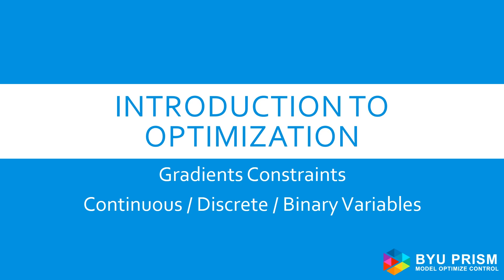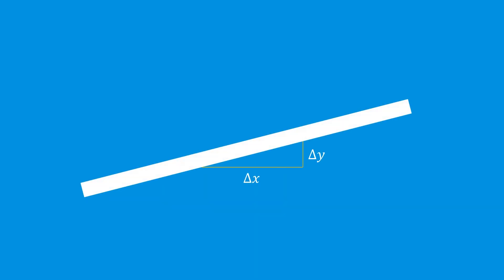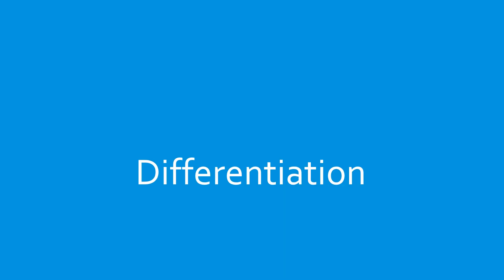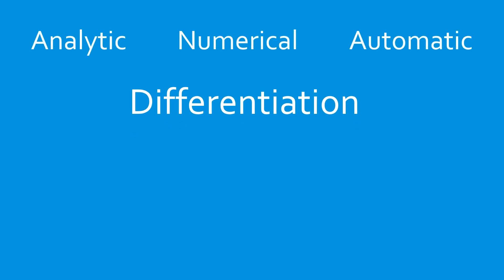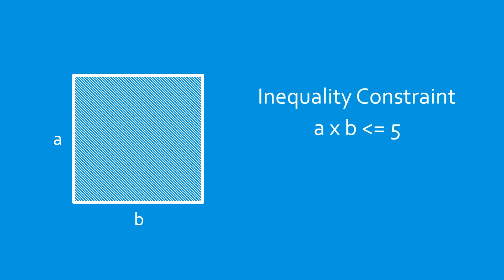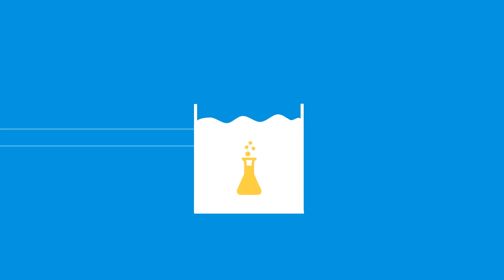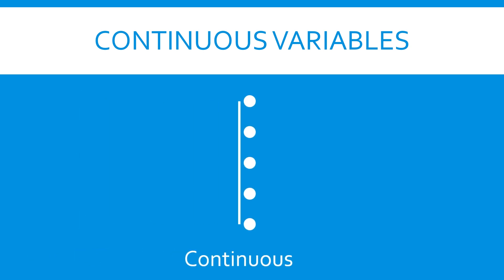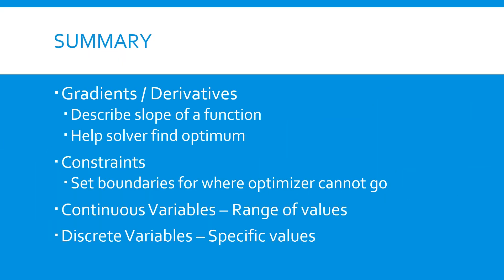Introduction To Optimization: Gradients, Constraints, Continuous and Discrete Variables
A brief introduction to the concepts of gradients, constraints, and the differences between continuous and discrete variables.  This video is part of an introductory optimization series.

NOTE: There is a typo in the slope formula at at 00:30.  It should be delta_y/delta_x.

TRANSCRIPT:

Hello, and welcome to Introduction To Optimization.  This video continues our discussion of basic optimization vocabulary.
In the previous video we covered Objective functions and Decision variables.  This video will cover gradients, constraints, continuous variables and discrete variables.
Gradients/derivatives
Derivatives and gradients describe the slope of a function, whether it increases or decreases in a given direction.  In multiple directions (or dimensions) this is called the gradient.  In optimization, we take the gradient of the objective function, and also of any constraints.  Gradients help the solver know which direction to go to find the optimum value.  Finding gradients for a function is an important part of optimization, and can be accomplished in a number of ways including analytic differentiation, numerical differentiation, and automatic differentiation.  Most optimization packages include methods for finding function gradients.
Constraints
Constraints describe where the optimizer cannot go, or additional conditions that must be met for a successful solution.  For example, when optimizing the size of a square we could add the constraint that the lengths of the two sides multiplied together is less than five.  This is an inequality constraint.  We can also add equality constraints, such as a + b = 10, or a*b/(a+b) = 3.  Other examples of constraints might be a bridge with a constraint that it must hold at least 80,000 pounds, or a chemical mixture that must be at least 99 percent pure.  Optimal solutions tend to be right up against the constraints.  Picture a ball rolling downhill, and encountering a wall.
Continuous versus Binary / Integer / Discrete variables
One important distinction to note in optimization is that between continuous and discrete, binary or integer variables.  Many variables can be represented as continuous range of values, such as size, weight, speed, or concentration.  For example, a car can go 5 mph, 10 mph, or anywhere in between.  However, other variables can only be represented by discrete quantities, such as the number of holes that should be drilled in a board, or a pipe diameter chosen from available models.  Theses are often called integer variables.  Other variables are best represented by binary values, 1 or 0, such as whether a switch is on or off.  The types of variables involved in a problem affect the optimization methods that can be used.  In general, optimization problems involving binary or integer variables are much more difficult than continuous problems because they produce discontinuous derivatives.
Summary
Gradients / Derivatives
Derivatives and gradients describe the slope of a function and help a solver find the optimum.
Constraints
Constraints tell the solver where it cannot go.  They often represent physical limitations of a system.
Continuous, discrete or integer, and binary variables create different types of optimization problems that must be solved using different approaches.  Discrete problems are often more difficult for optimizers to solve.